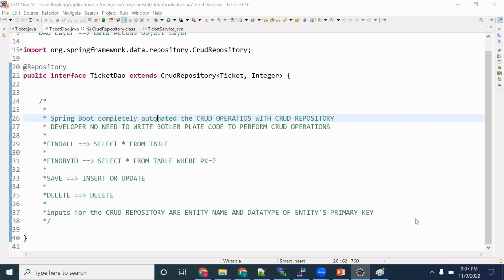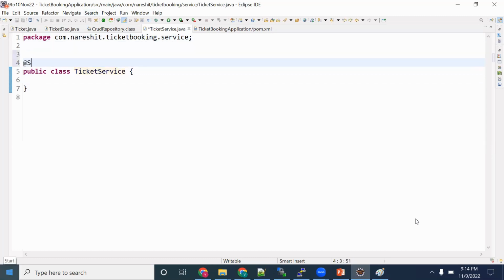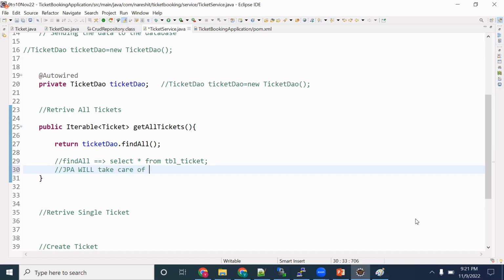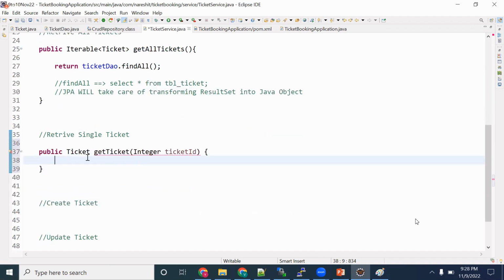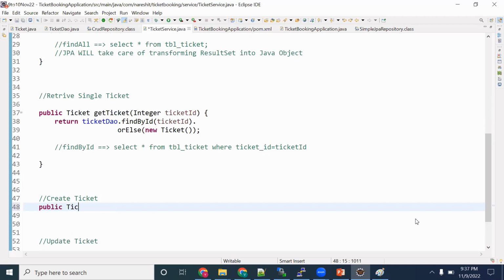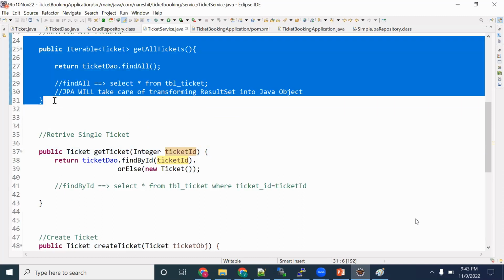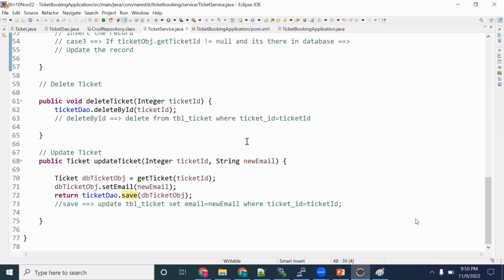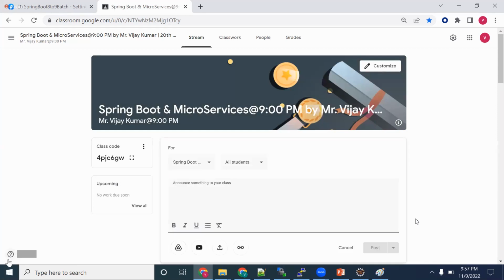9th Nov SpringBoot